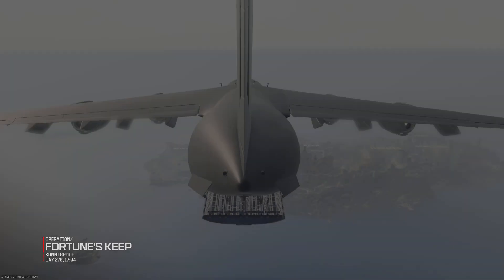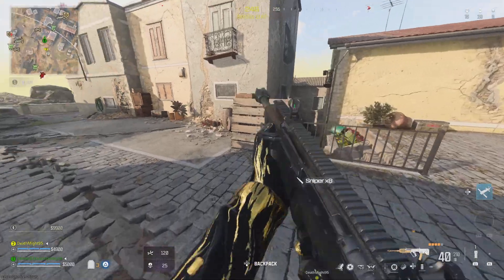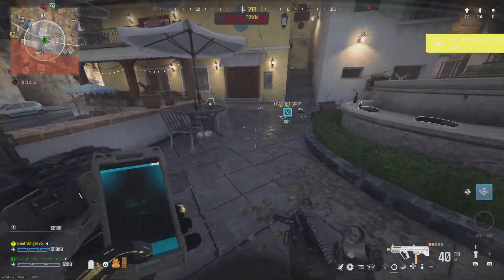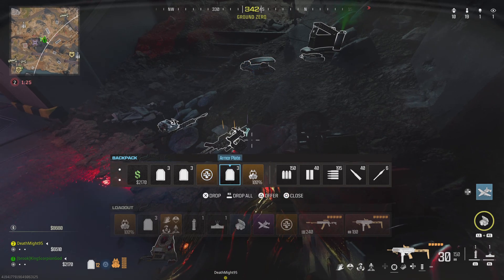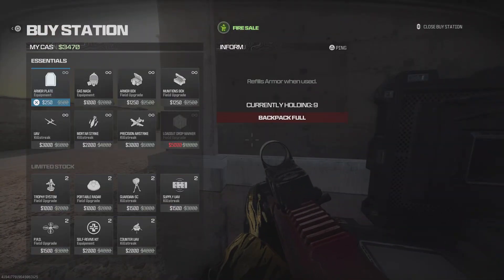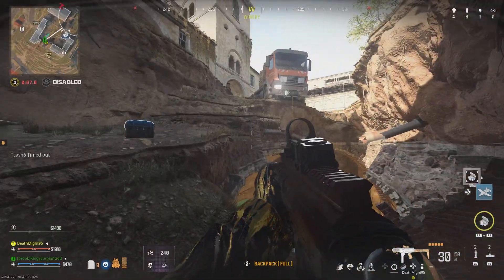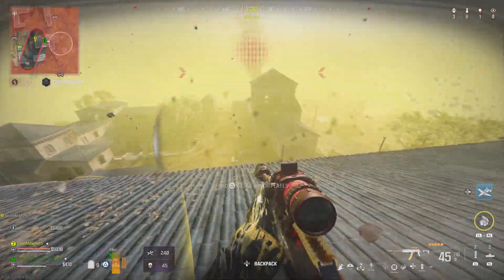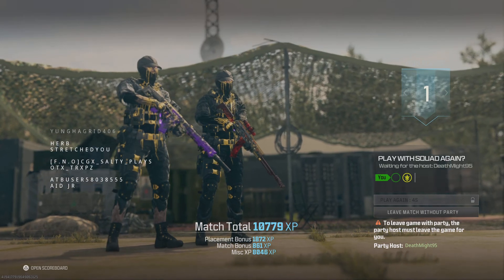Call of Duty warzone 3 a win lol